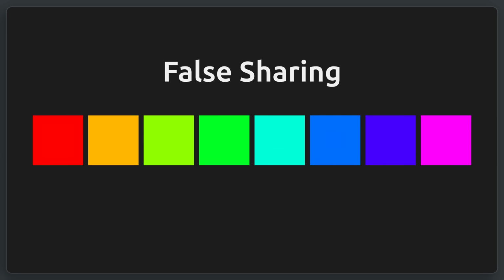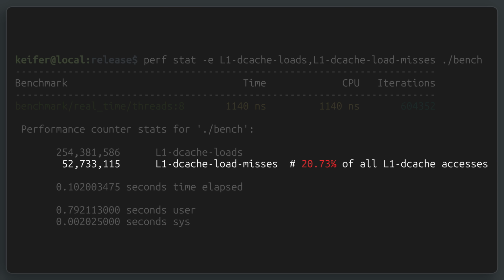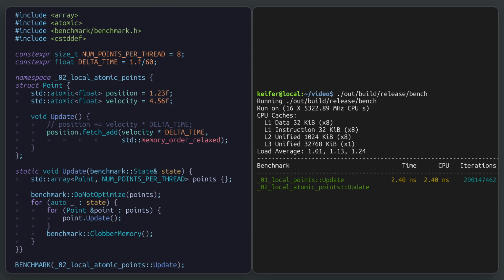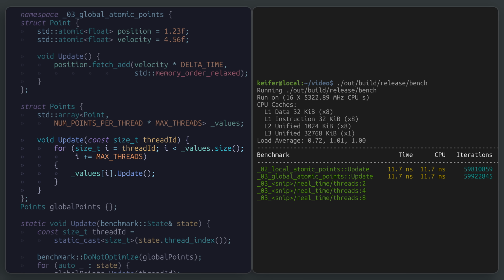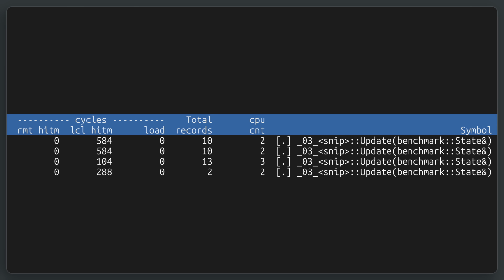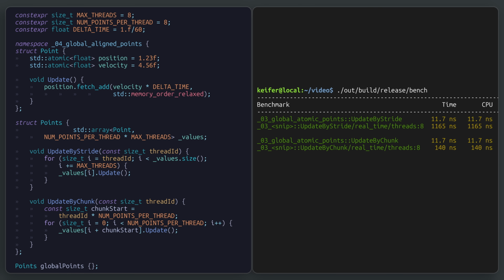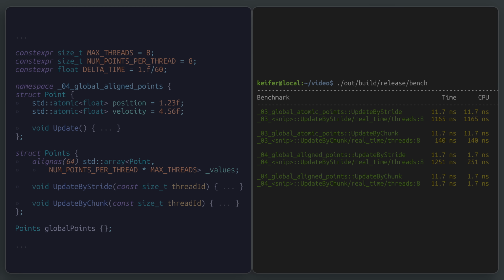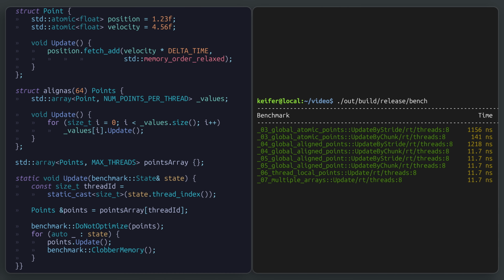100x Slower Code due to False Sharing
Explores potential performance degradation of an embarrassingly parallel problem due to false sharing by benchmarking various implementations of a basic kinematic problem.

Chapter Timestamps:
00:00 - What is False Sharing
02:02 - Baseline Implementation
02:33 - Local Atomic Points
03:39 - Global Atomic Points
05:40 - Better Atomic Points
06:49 - Aligned Points
08:08 - Aligned Point
08:26 - Thread Local
08:50 - Array of Arrays
09:14 - Summary

Examples are similar to those explored in "4x Code Performance with SIMD" and "Increasing code performance with LTO"